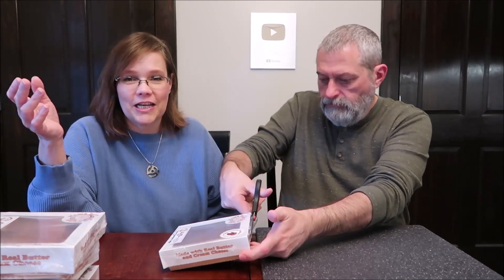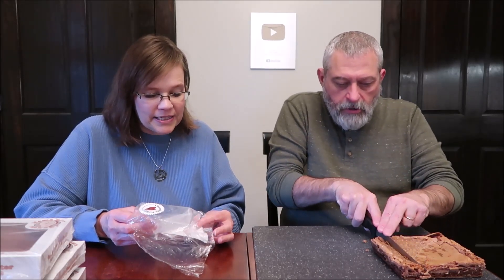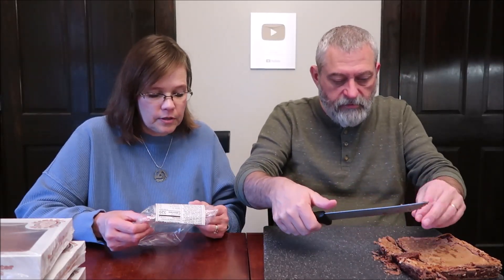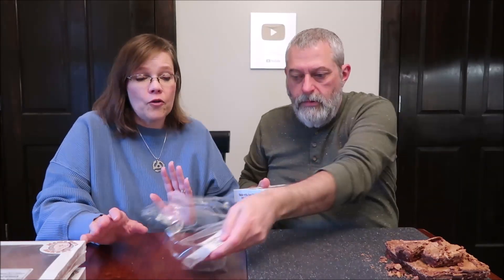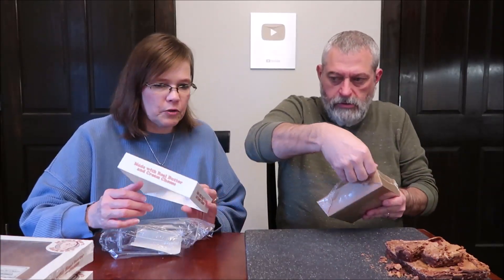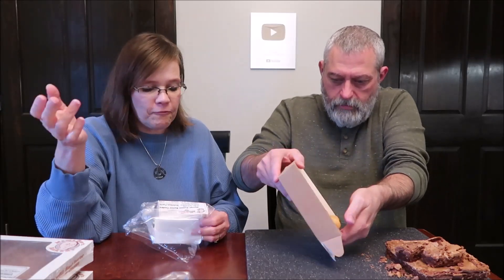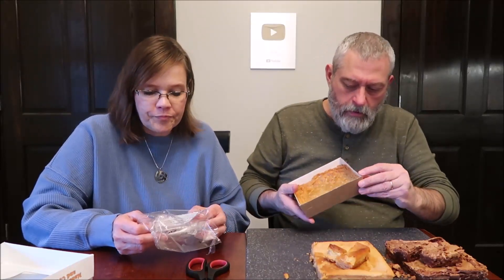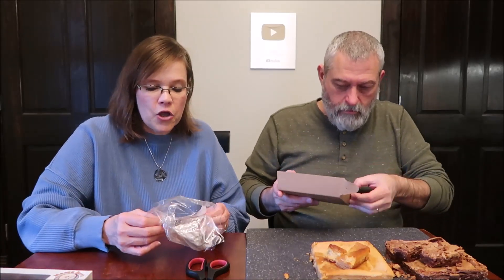Mama Bev’s Bakery St. Louis Buttercake Chocolate Fudge, Pecan Pie, Salted Caramel, PB Cookie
This is a taste test/review of the Mama Bev’s Bakery St. Louis Buttercake in four varieties including Chocolate Fudge, Pecan Pie, Salted Caramel and Peanut Butter Cookie. They were mailed to us from Georgianne!